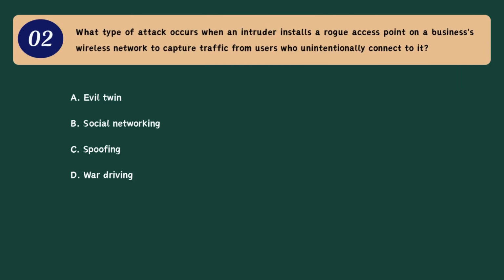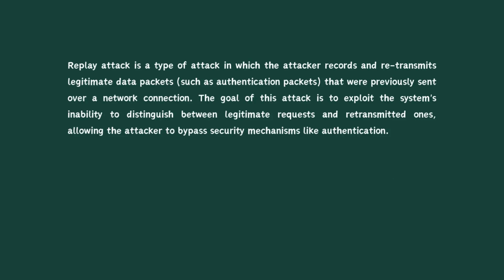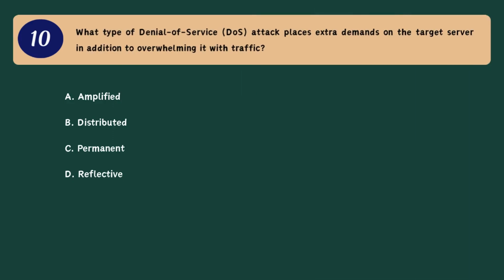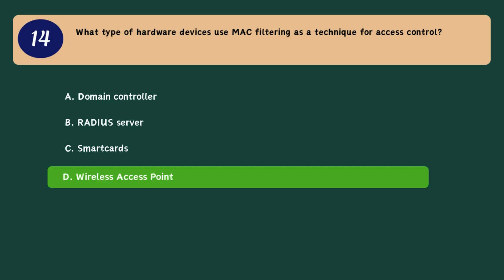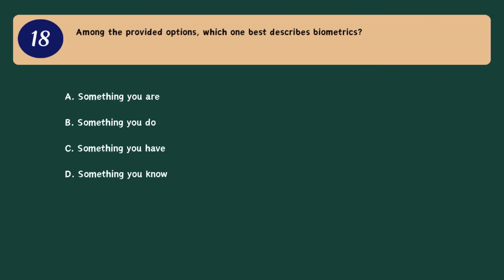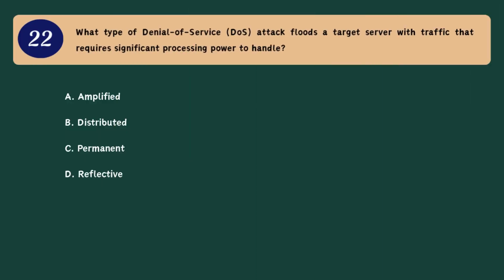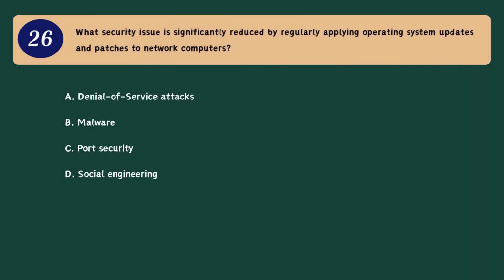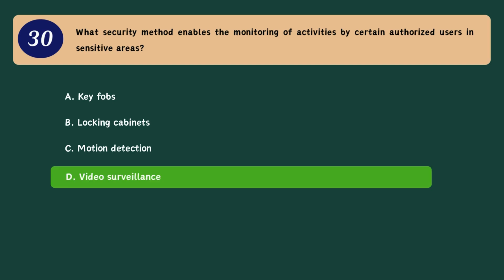CompTIA Network+ N10 009 Practice Exam / 1500 Question Series / Question 1 - 30